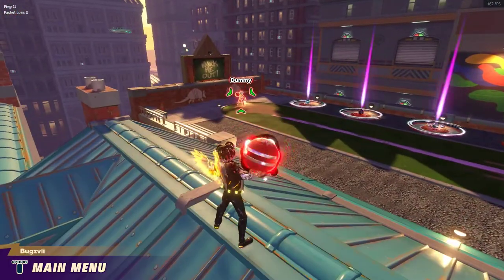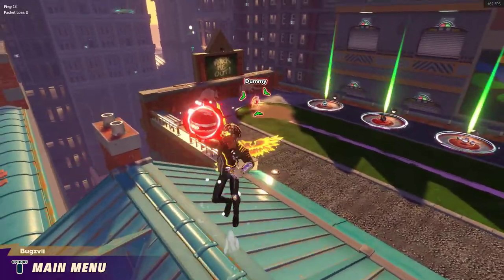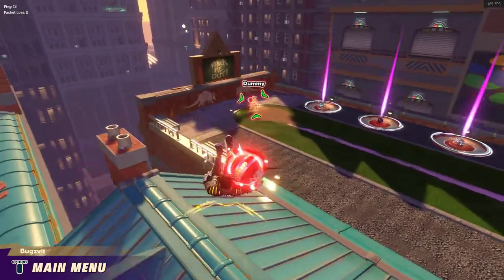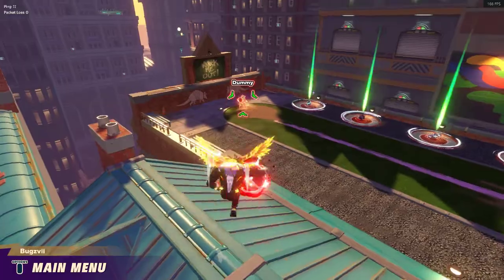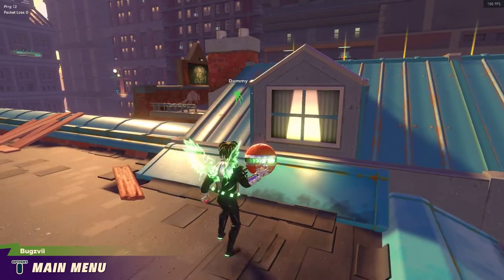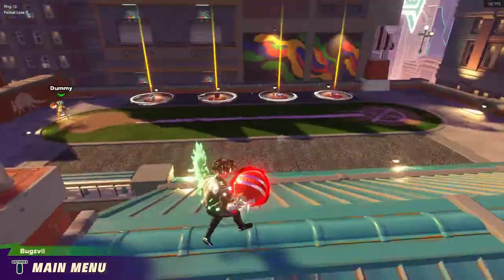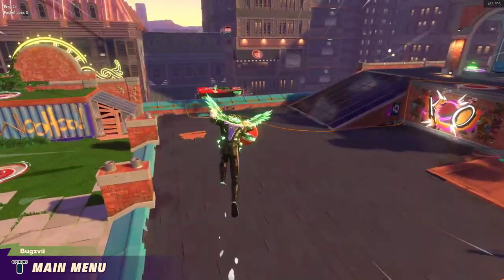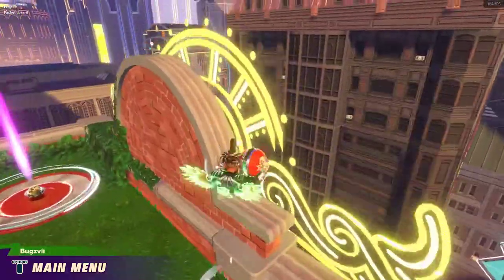Knockout City Pro Tips & Tricks On Becoming A Pro #2 Advance Passes & Fakes